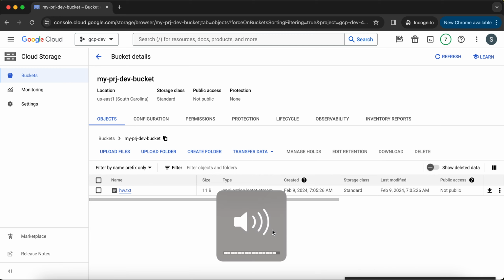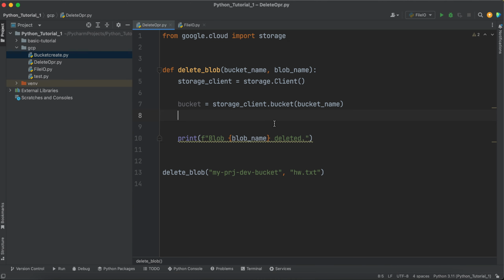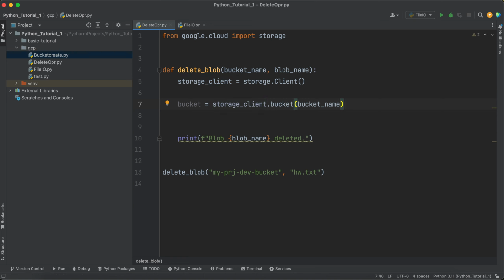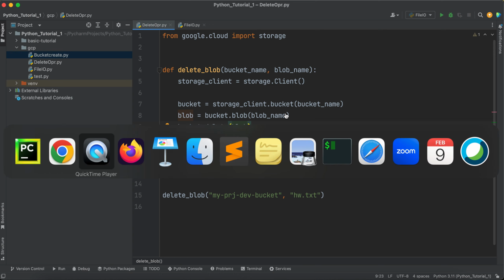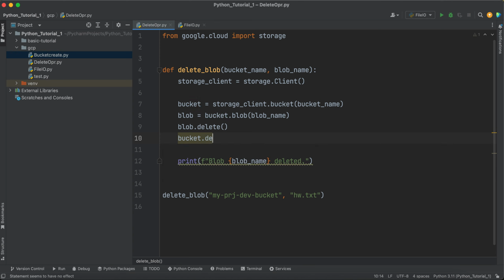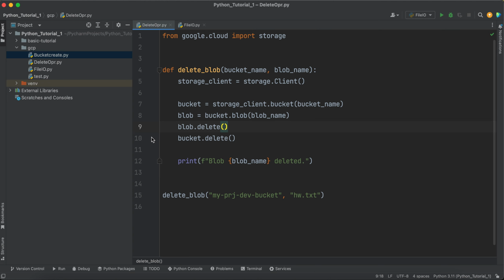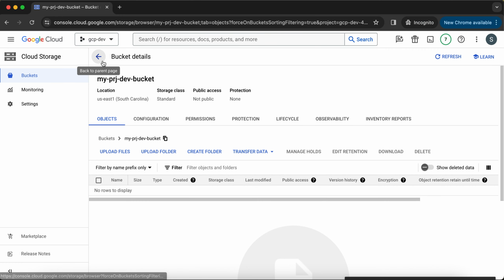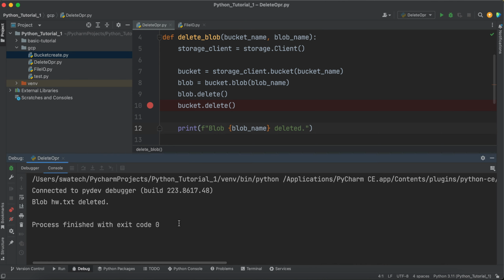GCP Tutorial - 16 : How to delete files & bucket in GCS in Python?